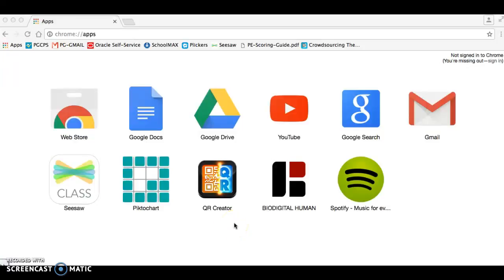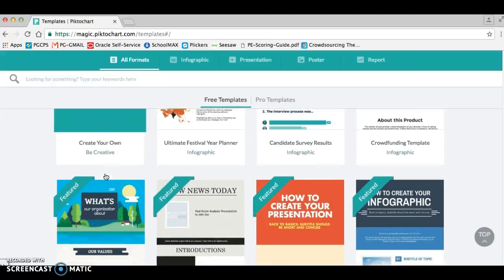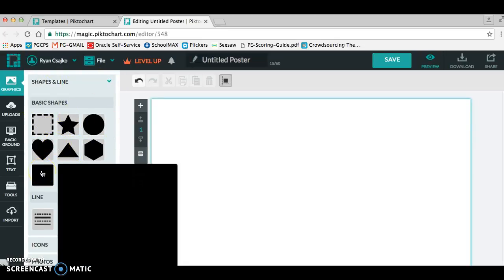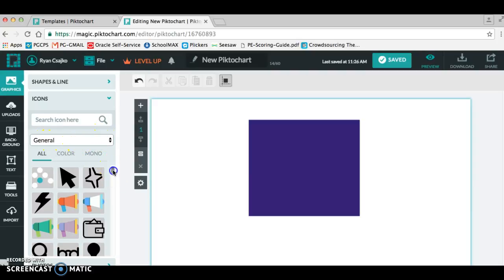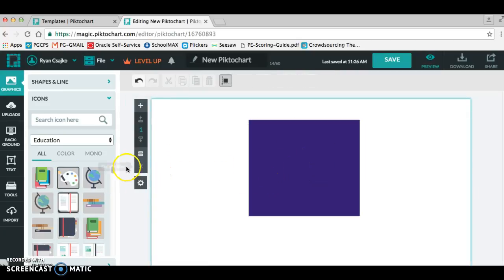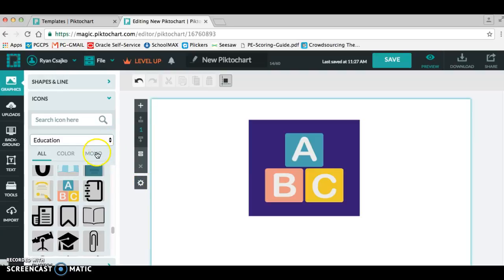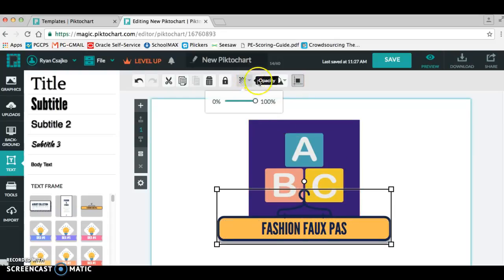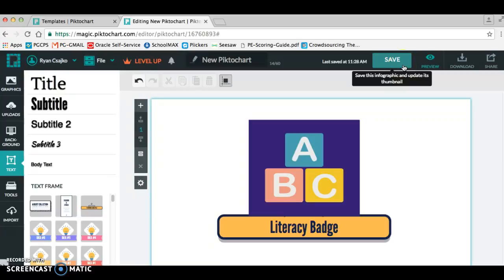Tutorial for making educational badges & logos with Piktochart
Creating Badges & Logos in Education